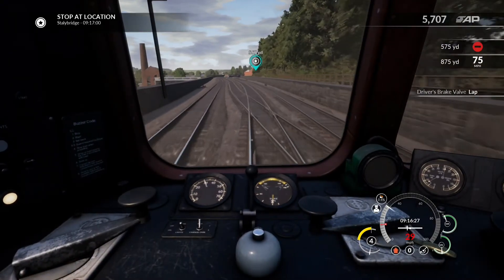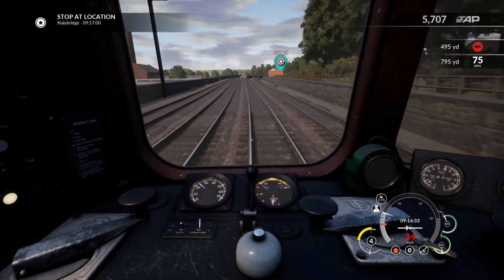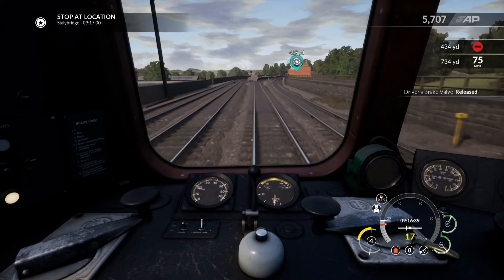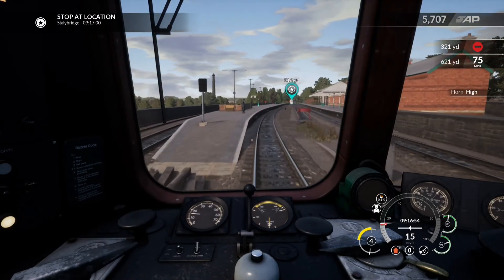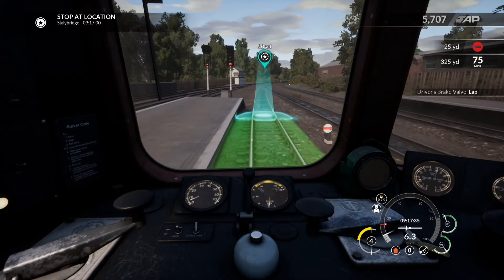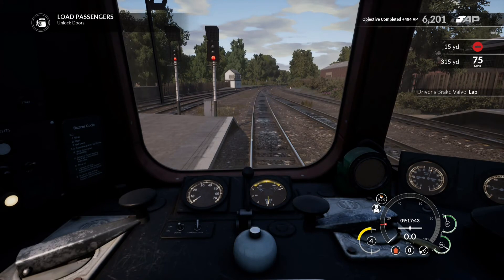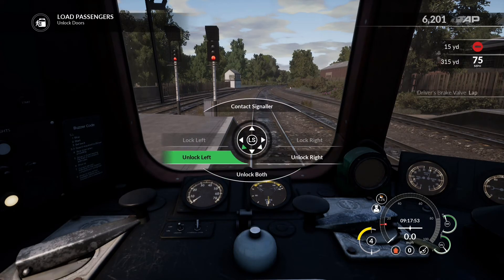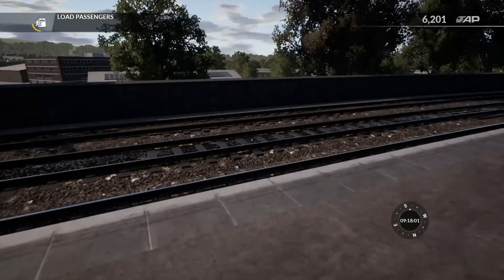Arriving At Stalybridge (Class 101)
A tough DMU to master, but so rewarding 👍